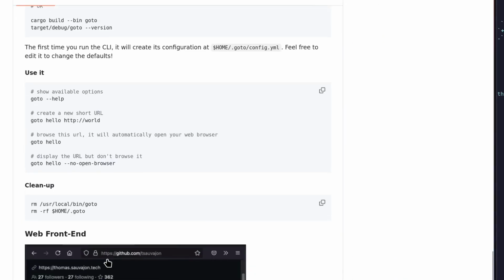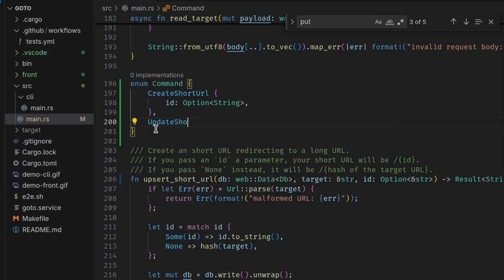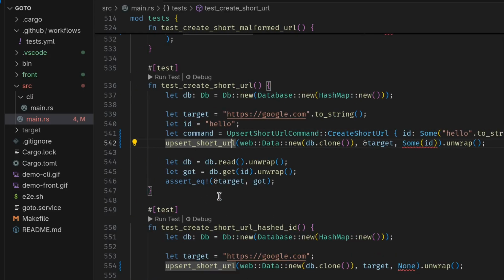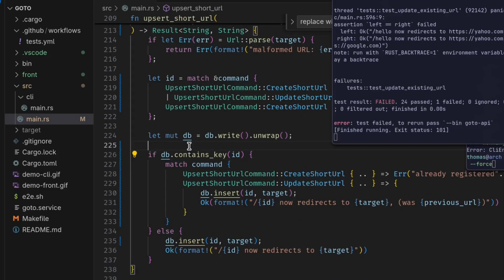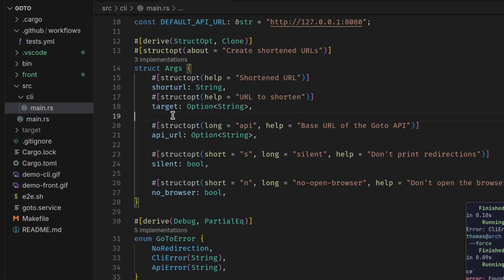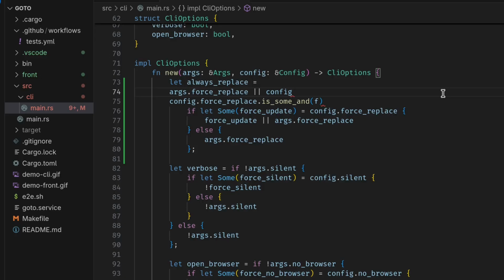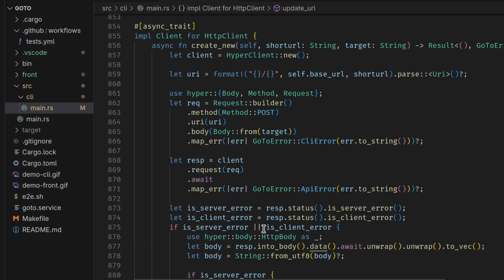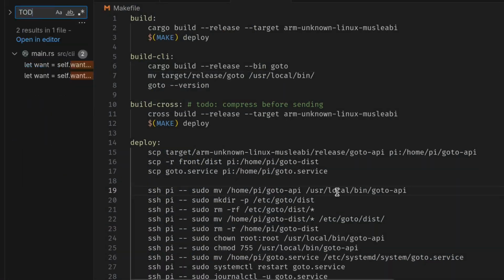Adding a NEW FEATURE to my URL Shortener - in Rust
I built a URL Shortener I've been using daily since 2021. It replaces browser bookmarks for me. I type `goto jira` for example and it opens the correct Jira URL, or `goto yt` and it opens my YouTube channel.
One feature I've been missing is the ability to update an URL once it's registered, so for example make `goto jira` point to a different Jira URL. In this video, I'm covering the whole code for adding that to the API and CLI.

00:00 Intro
04:37 Code (API)
17:25 New tests
22:20 Returning previous URL
27:20 Integration test
30:56 CLI
41:27 New tests
51:21 How do I deploy it
53:42 Integration test
55:20 Next video explanation